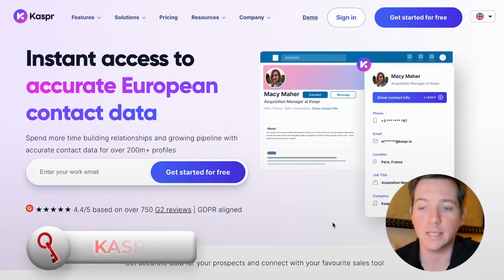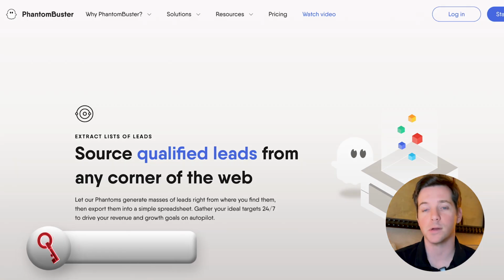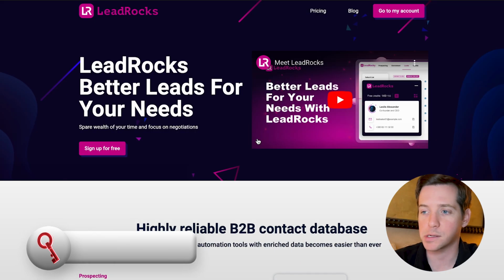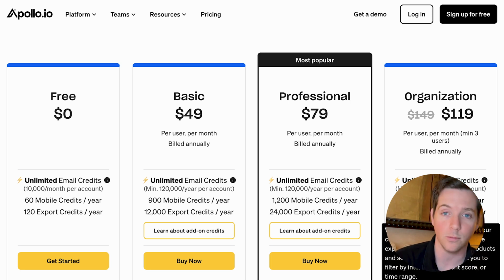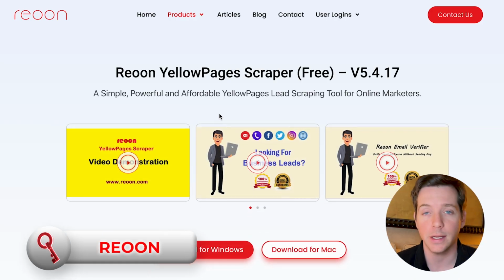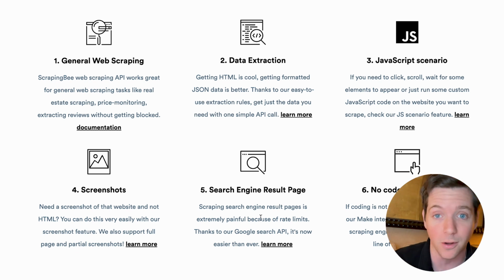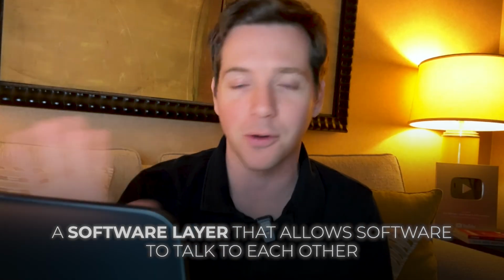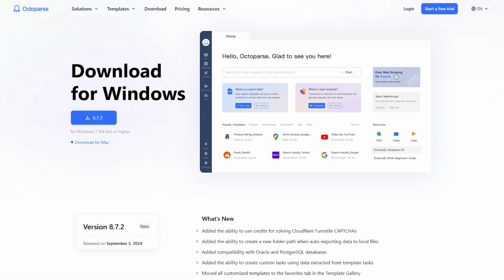(DRAFT - ORIGINAL) The BEST Lead List Scraping Tools You MUST Try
Looking to boost your lead generation game? In this video, Alex Berman will be exploring some of the best lead list scraping tools that you absolutely need to try.

Get ready to dive into the details of each tool and see how these options could transform your approach to building valuable lead lists!

🚀 What tools do I recommend to grow your company?

ABOUT ME
Hey there! I'm Alex Berman, I specialize in cold email, lead generation, and hypergrowth digital marketing strategies.

I've built a 7-figure agency, successfully exited 5 SaaS companies, and authored a bestselling book on cold emailing. My journey has been all about helping businesses grow and succeed.

Right now, I'm embarking on an exciting new adventure: building an AI that outperforms even the best sales reps… Galadon.

This video was produced by @hexcreativestudio